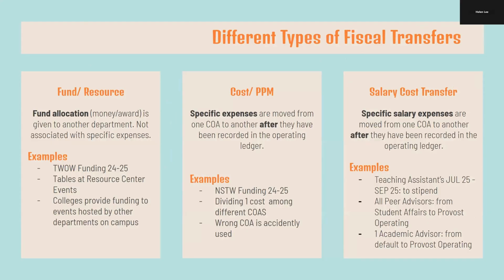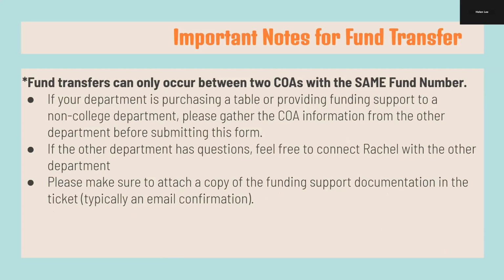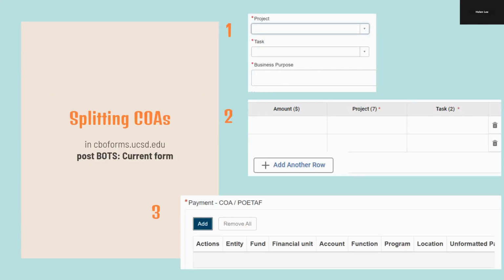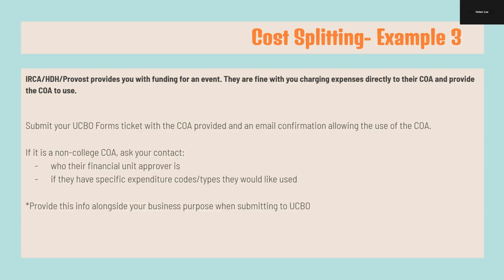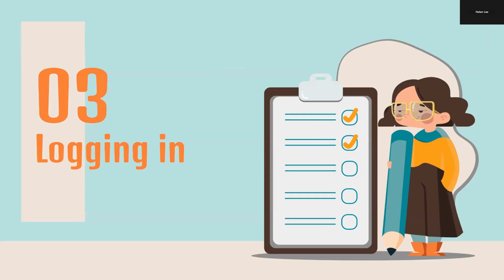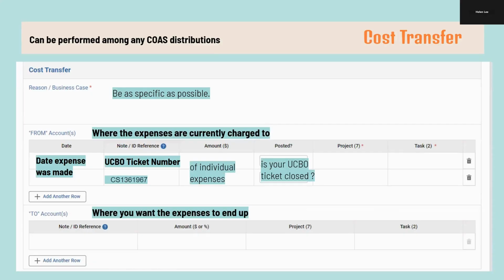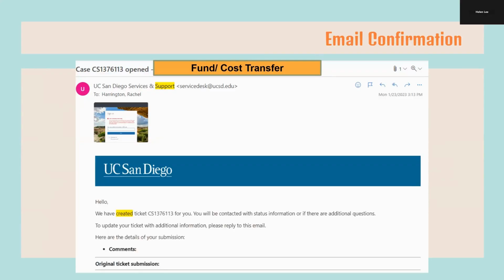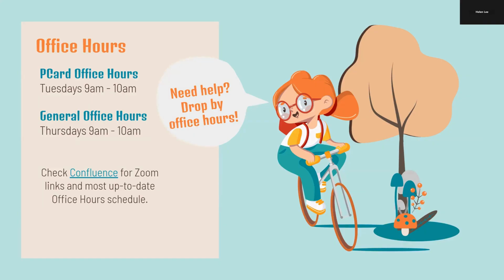Fiscal Transfer (FY 2526) | UCBO Training